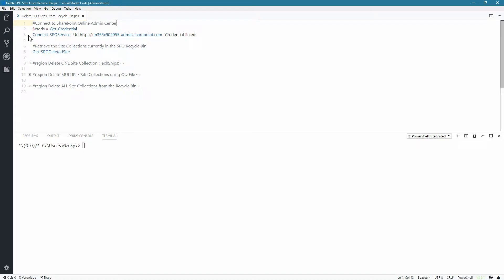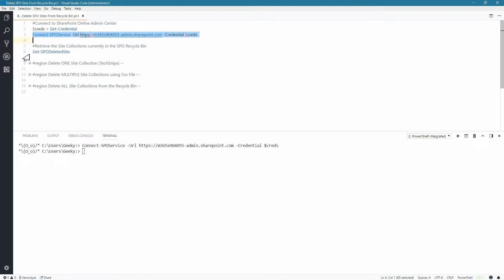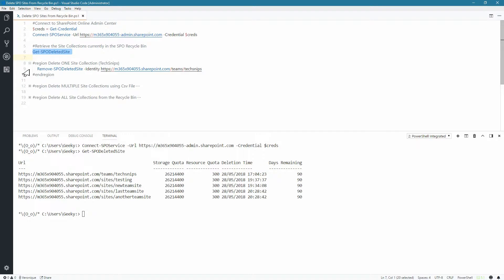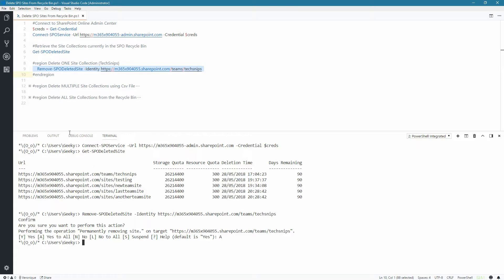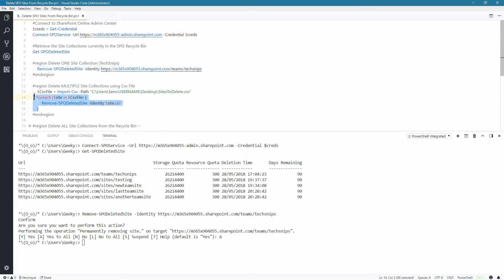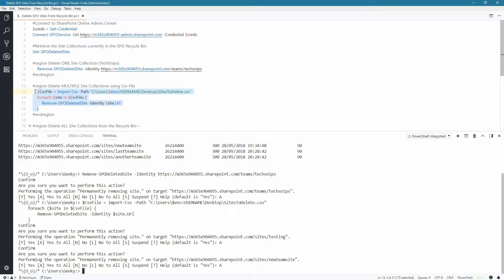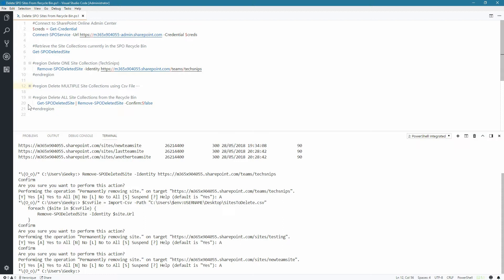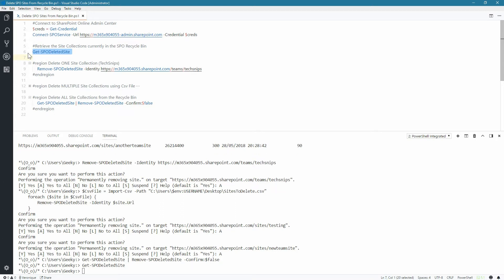How To Delete Site Collections From SharePoint Online Recycle Bin Using PowerShell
Site collections aren't really removed when they are deleted. They're put into the Sharepoint Online recycle bin. In this video, Veronique steps us through step-by-step on how to completely delete these site collections from the recycle bin using PowerShell.